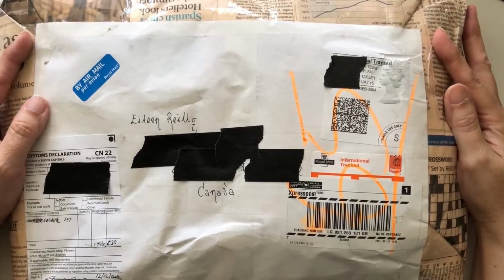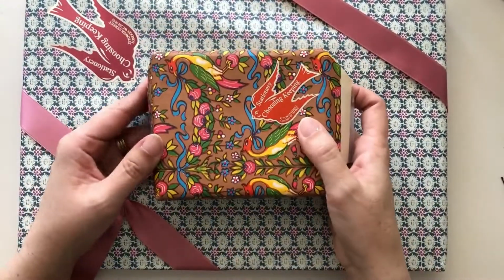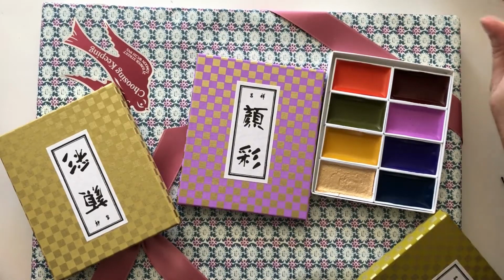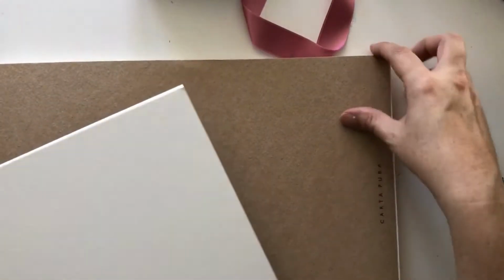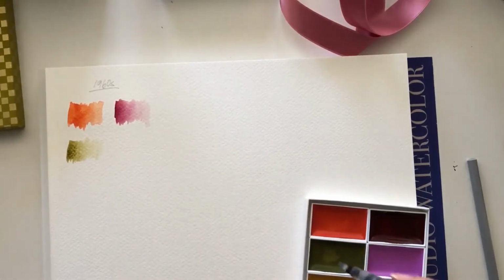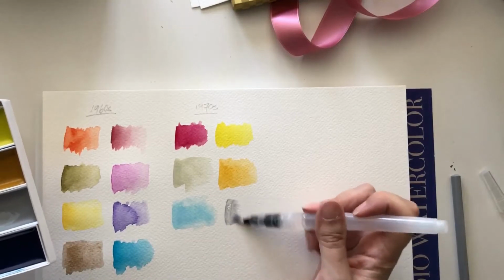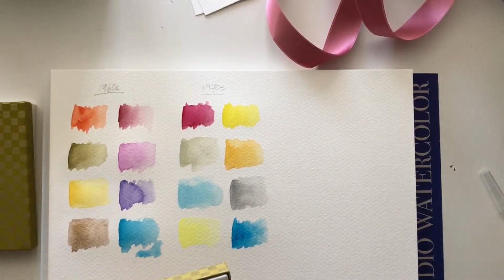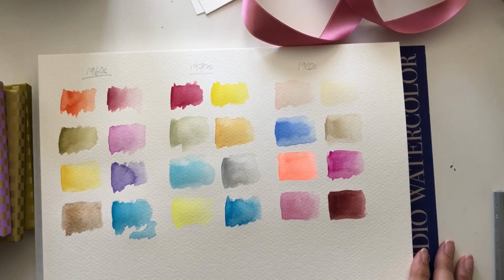Choosing Keeping art haul - birthday surprise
Sorry that this video is from a couple of weeks ago. And some of you might be wondering "how many birthdays do you have?!" Well fear not I still have just the one birthday although I think I should have a summer version too. This was a delayed gift (thanks Covid and Brexit) from a relative in the UK. AND IT'S FROM CHOOSING KEEPING! I have seen so much about this store and so wish I could be there myself but this is the next best thing! I had only asked for one watercolour palette but you'll see that it is a lot more. So excited!

If you don't know this store it's a stationery and art store in London. Check it out here: